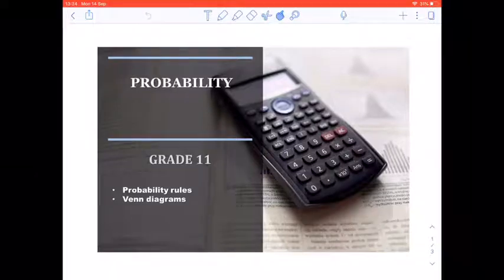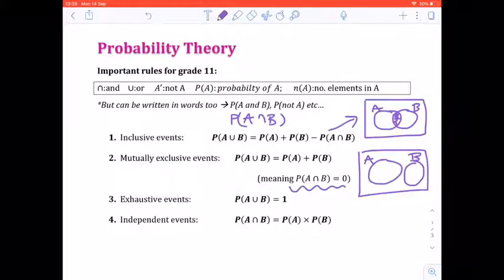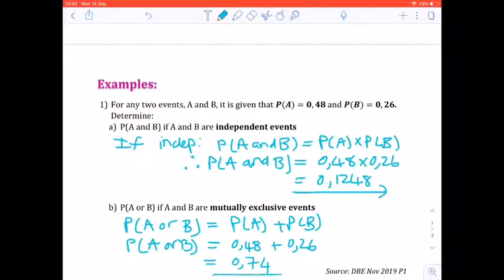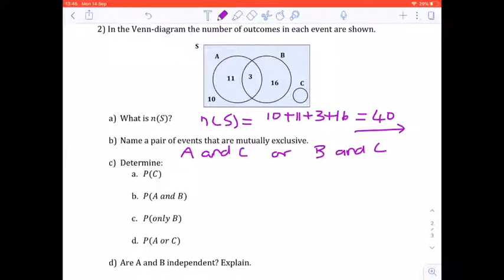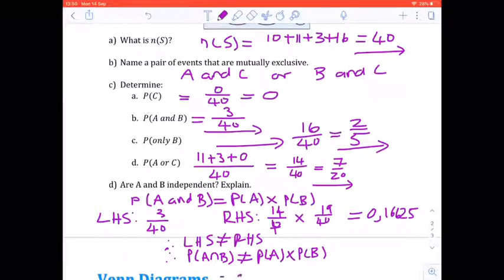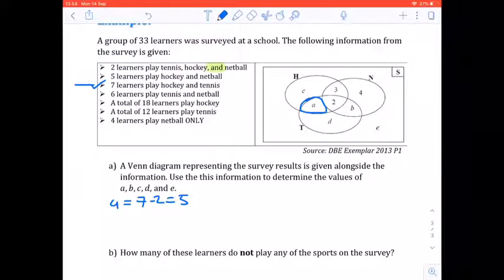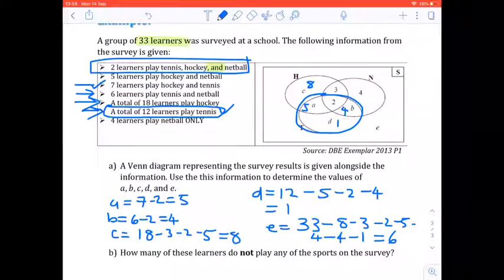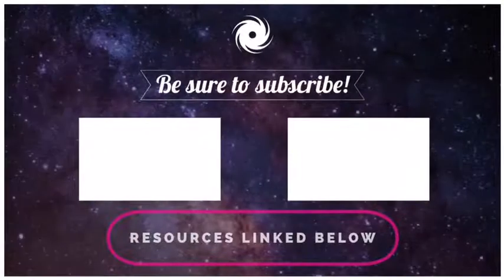Probability (Part 1): Theory and Venn Diagrams | Grade 11 Math